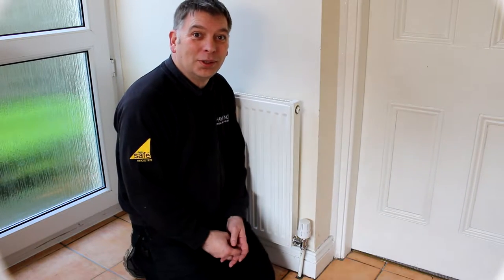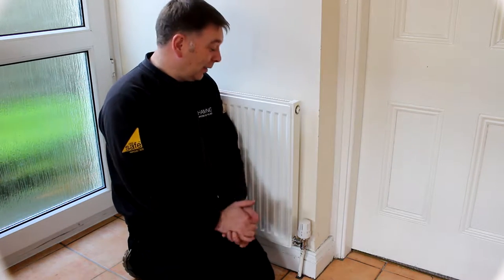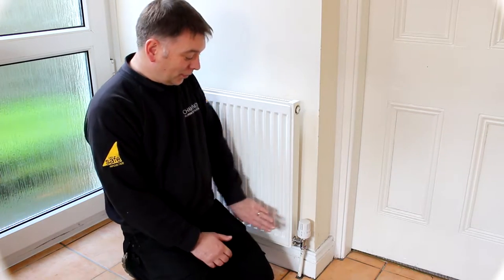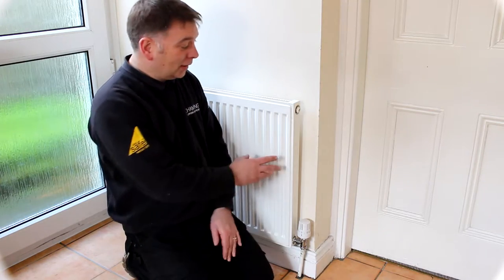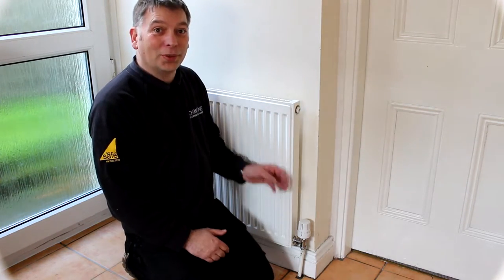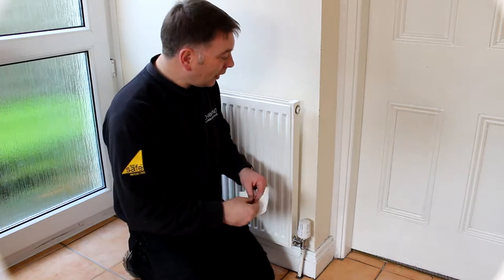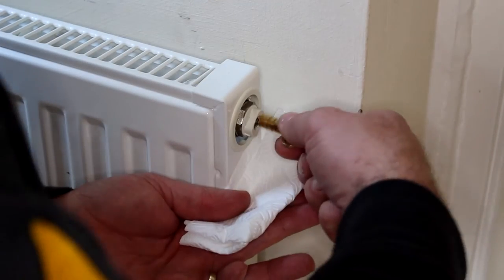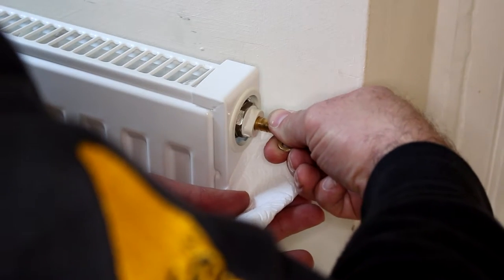Bleeding a radiator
In this short video we will be helping you to be able to bleed a radiator.